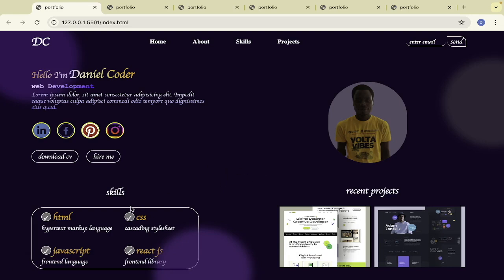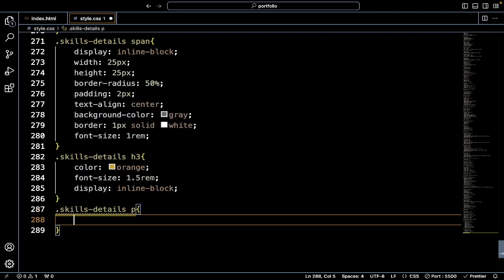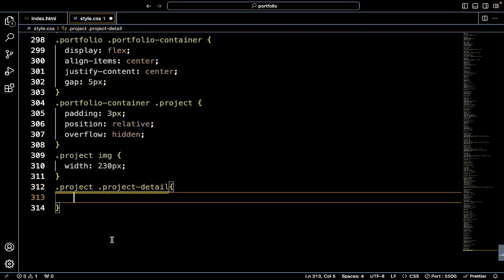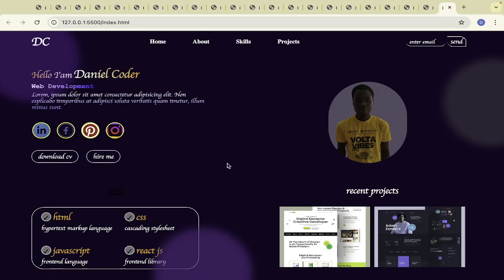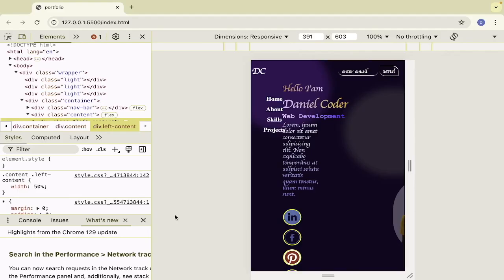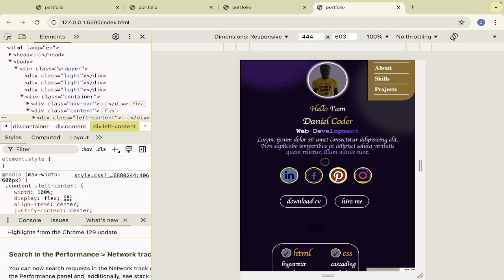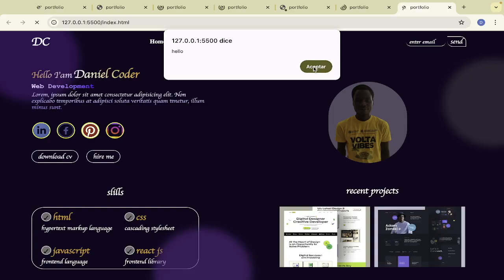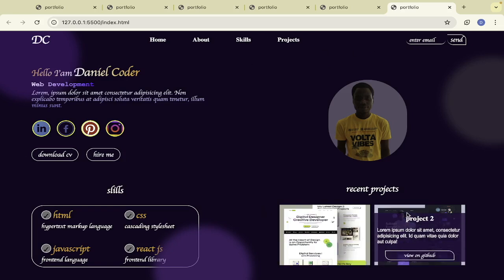Responsive Portfolio Website Design. Step-by-step tutorial. || HTML, CSS JAVASCRIPT. Part 2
this video is the second and the final part of my responsive portfolio website design tutorial for beginners using html, css and javascript. please like this video share and subscribe to my channel for more educative tutorials. thanks for watching